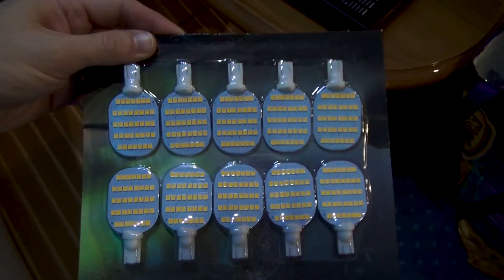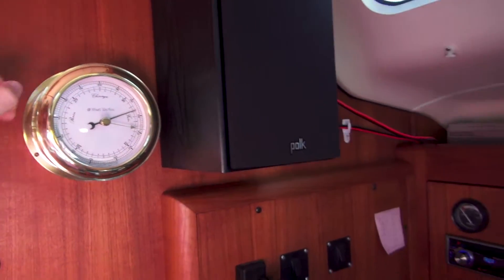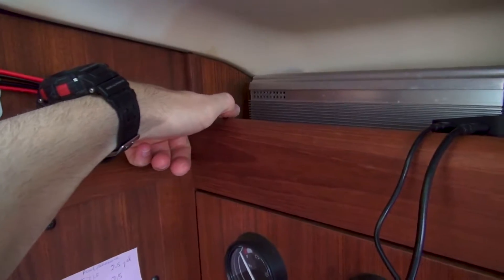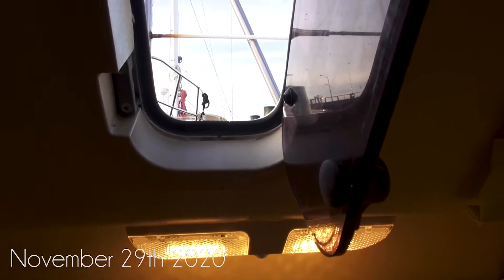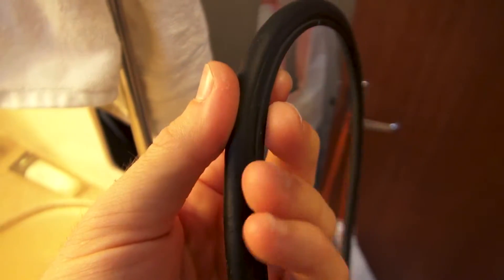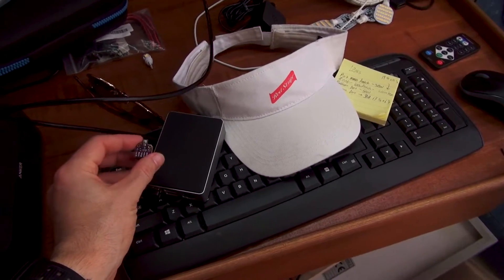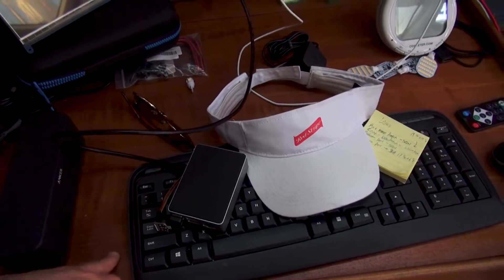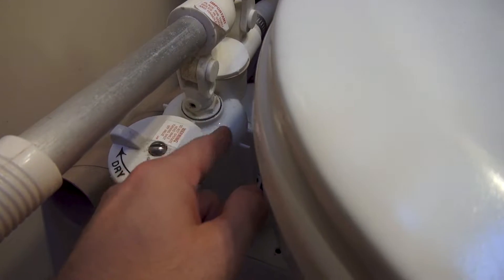A Myriad of Projects to get our Hunter 376 Seaworthy - Sailing Viridian Episode 26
The boat projects never seem to end! In this episode I highlight a few random projects including (more) LED lighting, (more) portlight gaskets, new bookshelf speakers, a homebrewed Rasberry Pi temperature/humidity/pressure/VOC sensor system, and a leaky toilet.

Near gear from this video:
T10 LED lighting
Polk bookshelf speakers
BME680 Raspberry Pi Sensor (Temp/Humidity/Pressure/VOC)